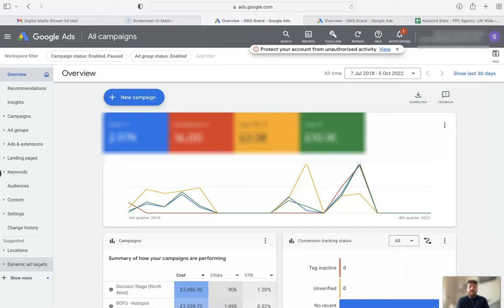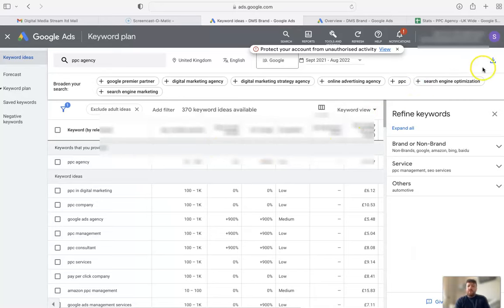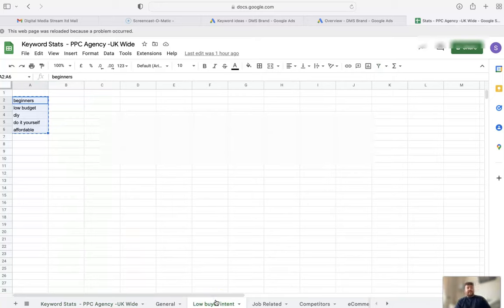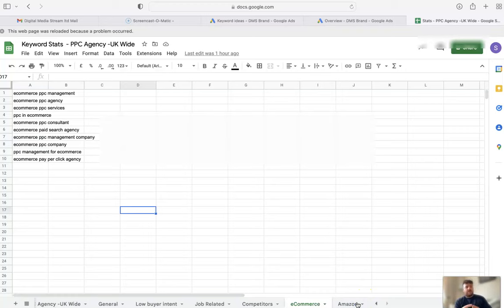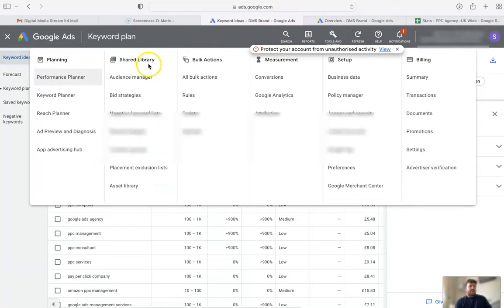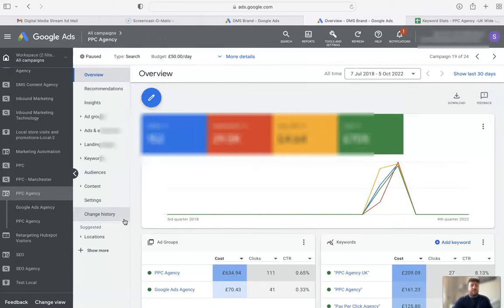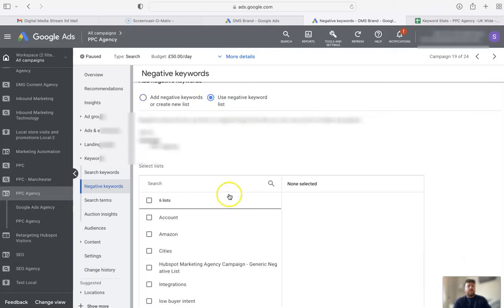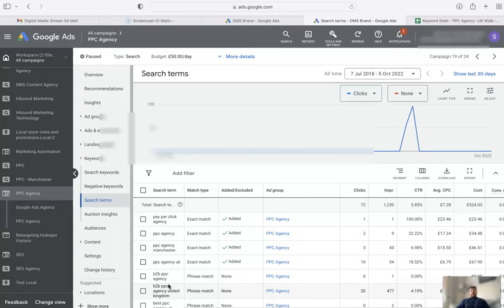Using Negative Keyword Lists To Save Money On Your PPC Ads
How to use negative keyword lists on the Google Ads platform in order to save money and boost conversion rates on your ads.